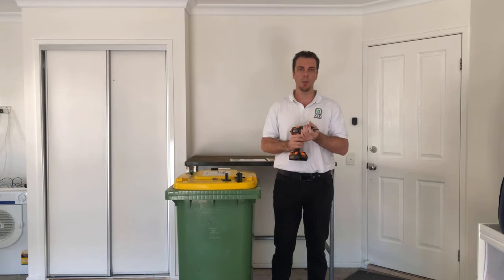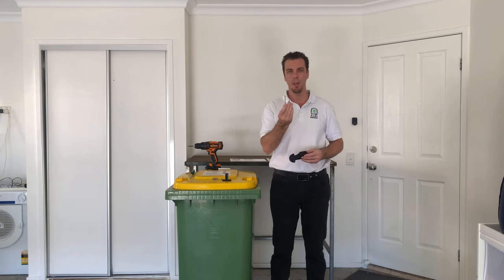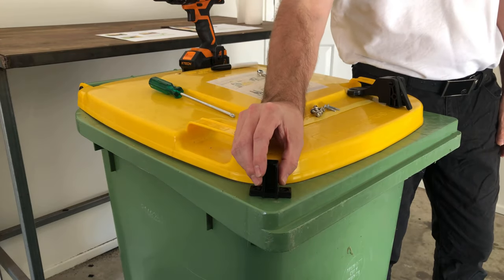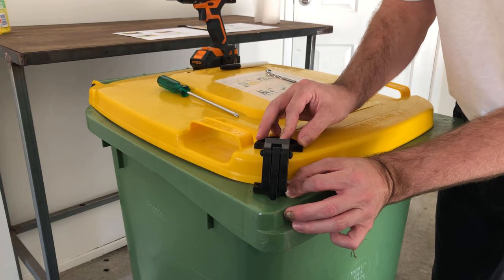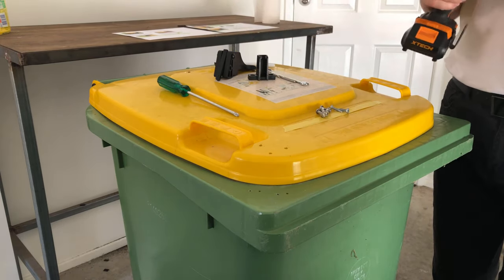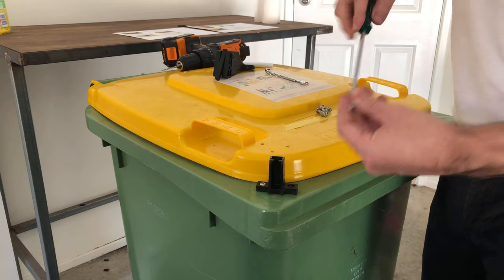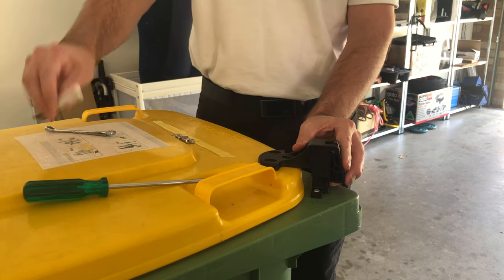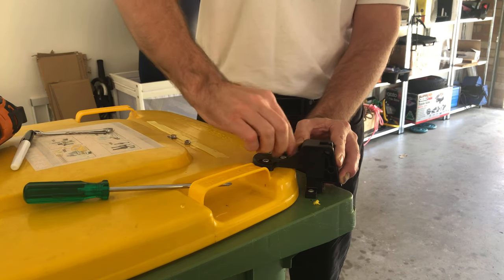Kiama Council ‘Secure-A-Lid’ bin lock installation instructions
Secure your bins against strong winds, preventing contents spilling out. After extensive trials, the Secure-A-Lid bin lock is an easy-fix solution for this problem. This product is available for residents of the Kiama Municipality to purchase from the weighbridge at our Minnamurra Waste and Recycling Facility (446 Riverside Drive), Monday to Saturday between 8am and 4pm.